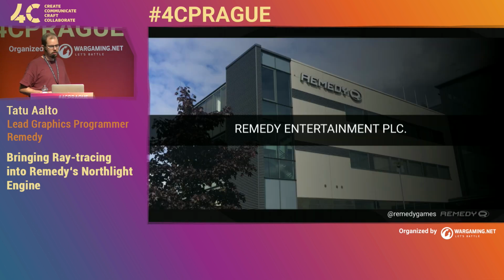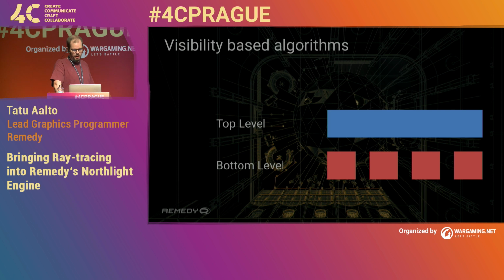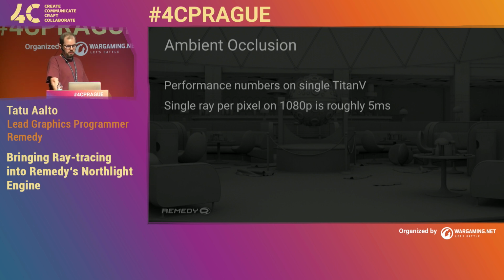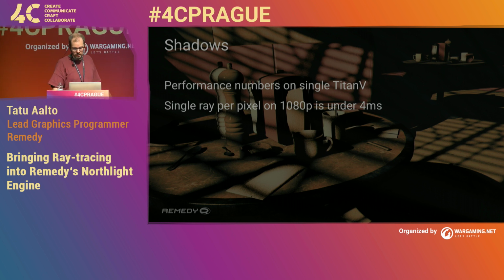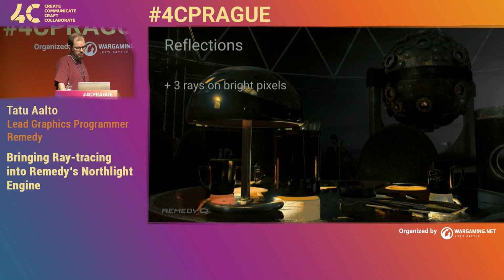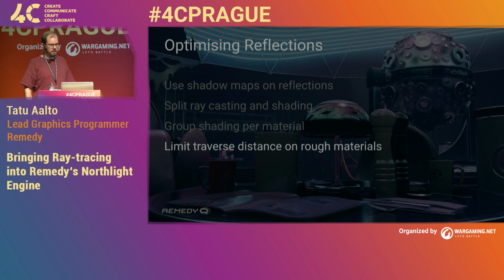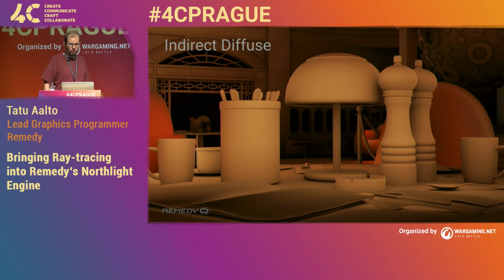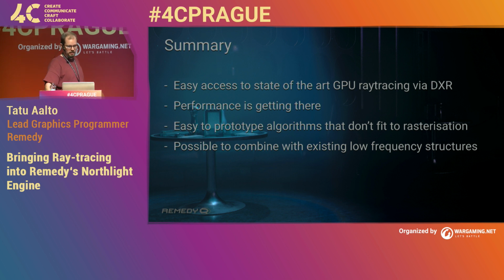Bringing Ray-tracing into Remedy‘s Northlight Engine / Tatu Aalto, Remedy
Remedy’s Lead Graphics Programmer Tatu Aalto is spearheading the studios foray into real-time raytracing. The presentation will delve into how Remedy integrated RTX raytracing into its Northlight engine and discuss the results. Some examples include work on raytraced reflections and diffuse global illumination. Presentation will show several example comparisons against state of the art screenspace techniques.